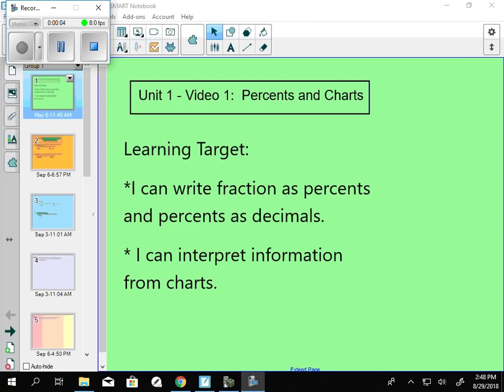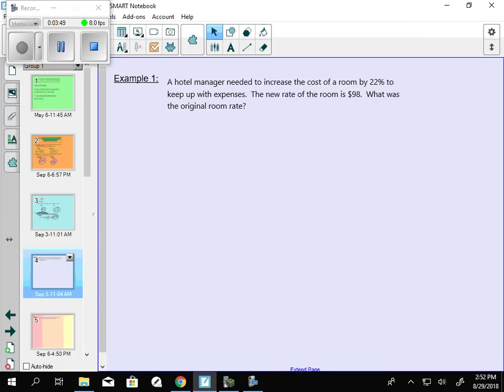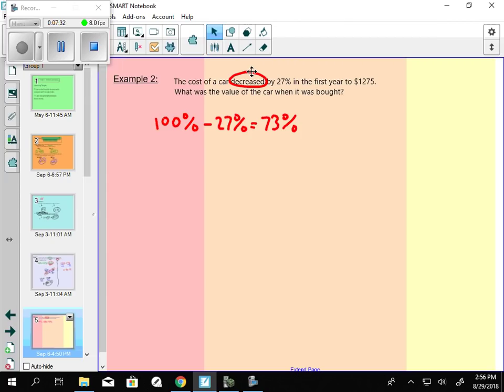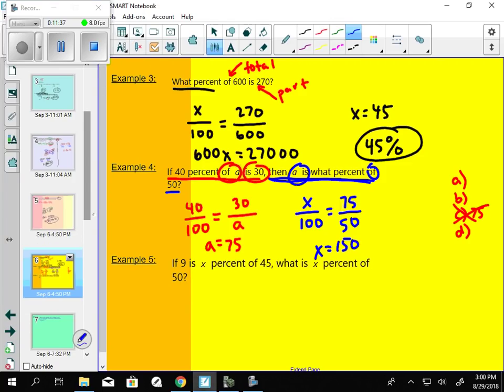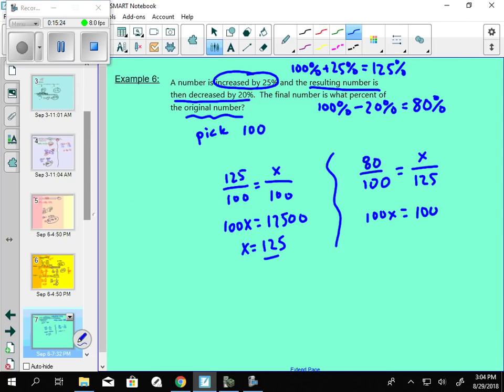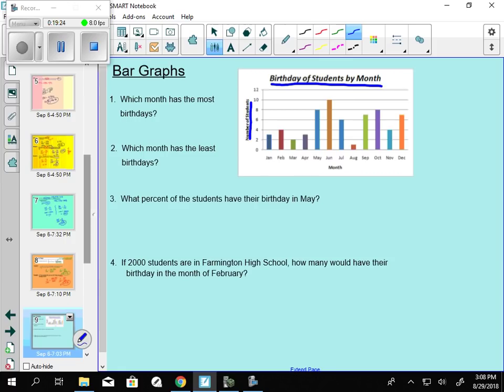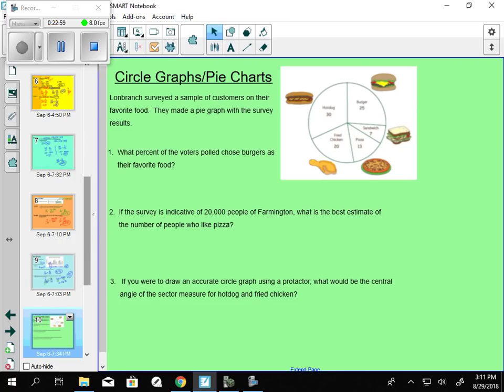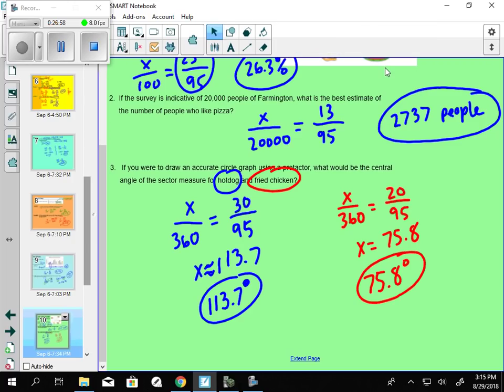1.1 Percents and Charts